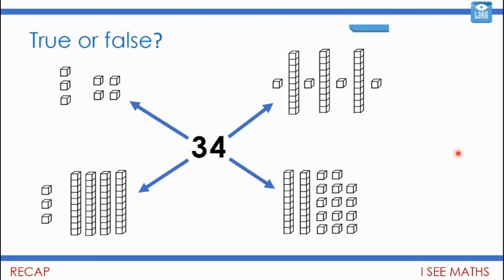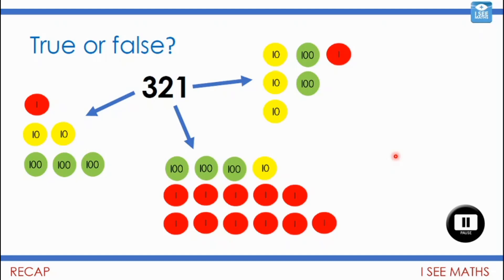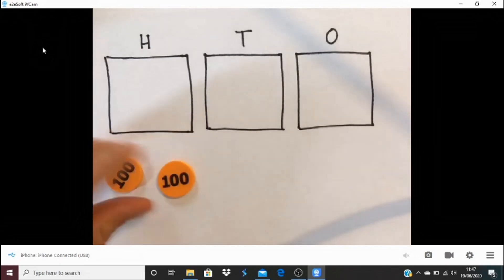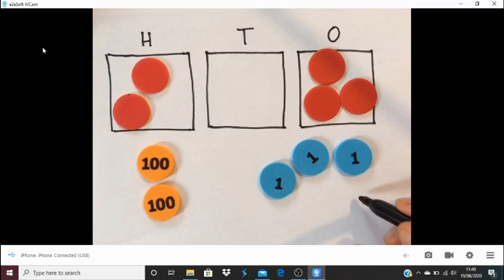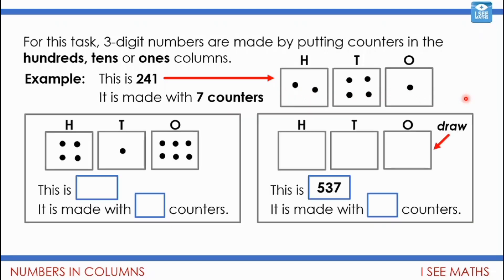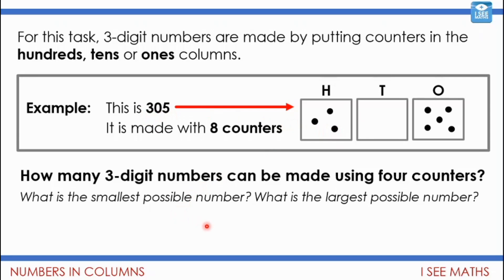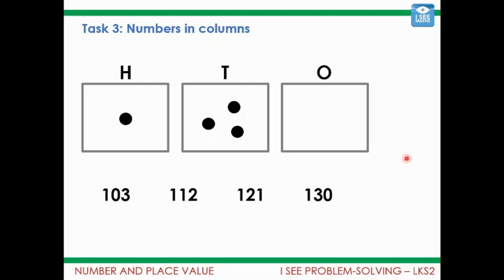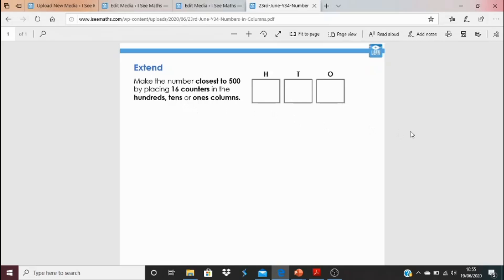Numbers in Columns Y3 and Y4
In this video we introduce a problem-solving challenge where children have to find lots of different possible answers. Great for developing systematic thinking!